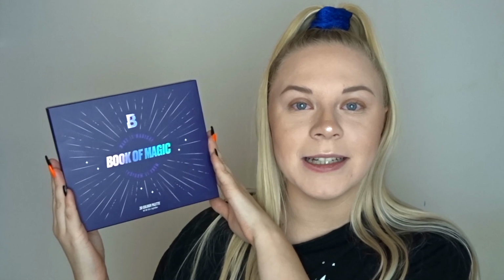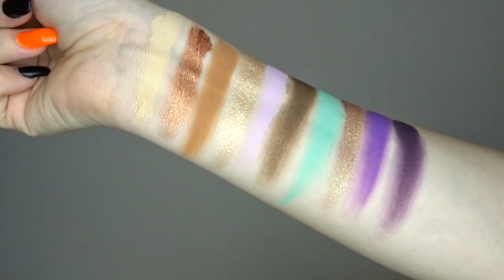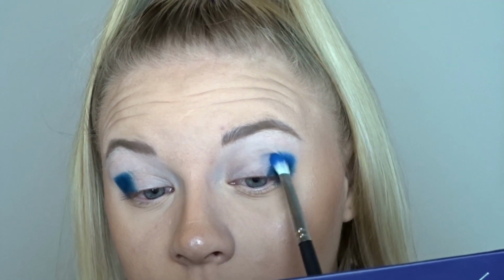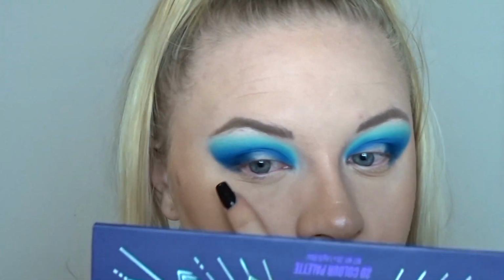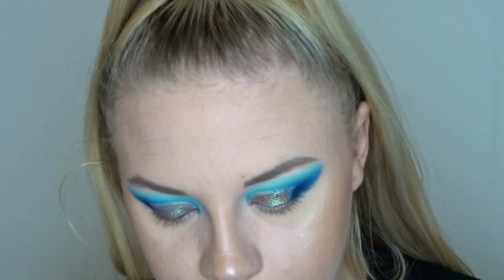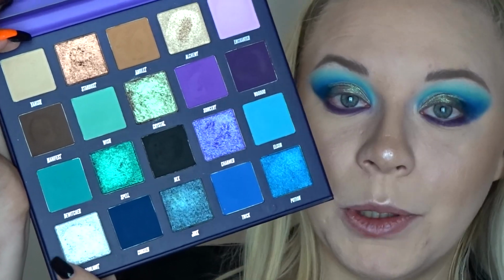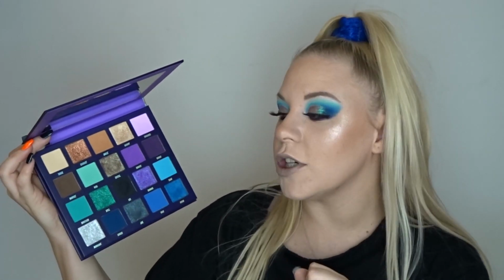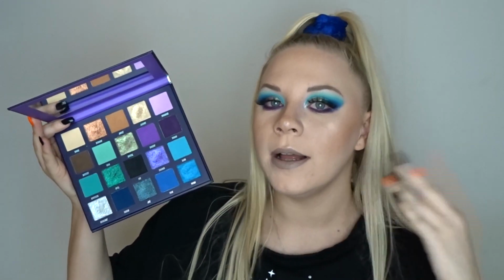BEAUTY BAY BOOK OF MAGIC EYESHADOW PALETTE 🔮 | makeupwithalixkate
Welcome to todays video where I will be reviewing the NEW Beauty Bay Book of Magic palette, I hope you enjoy xo